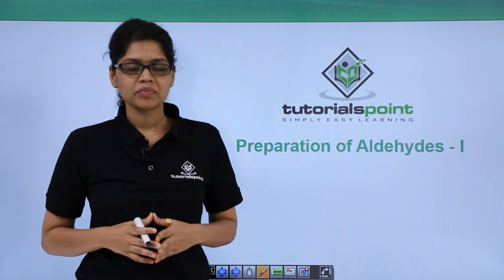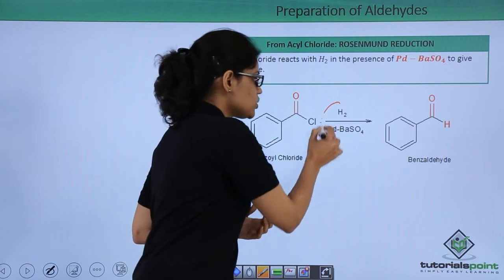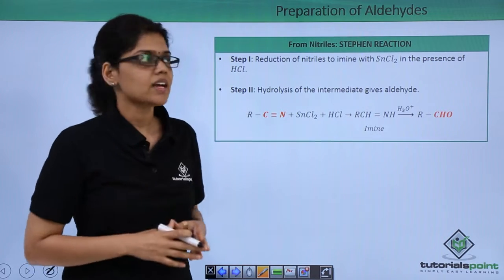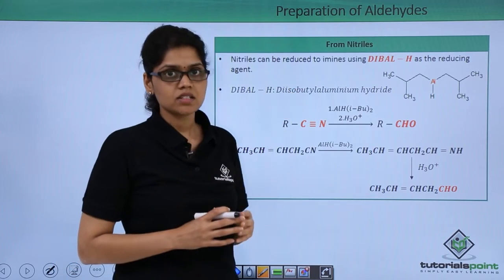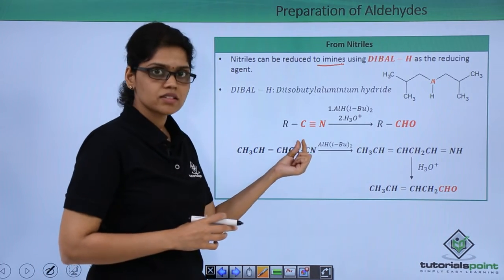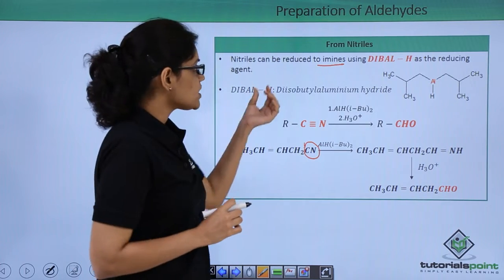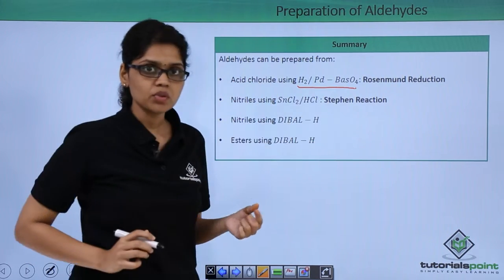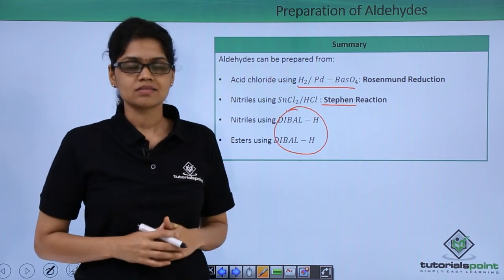Class 12th – Methods of Preparation - Aldehydes Part-I | Tutorials Point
Methods of Preparation - Aldehydes Part-I